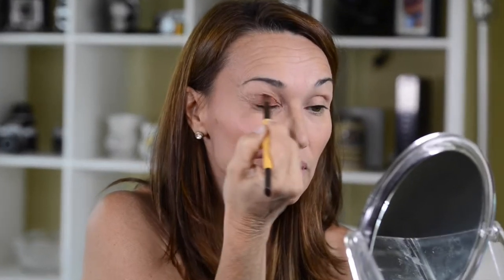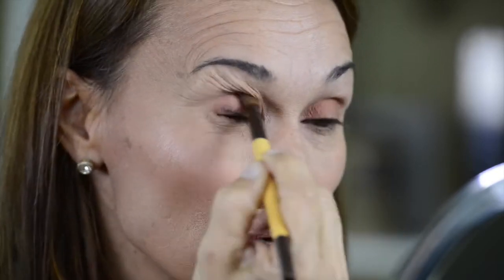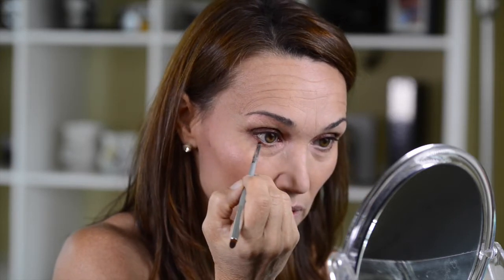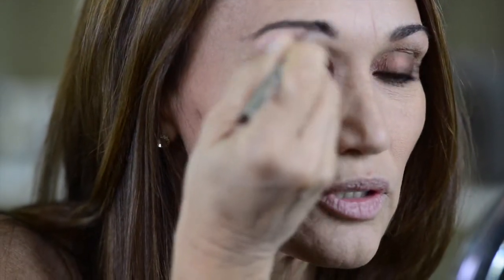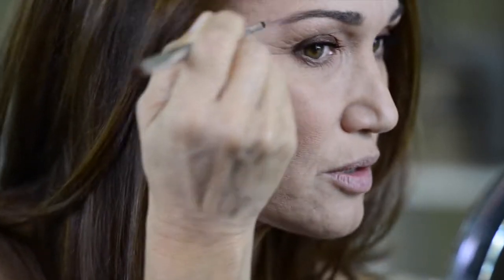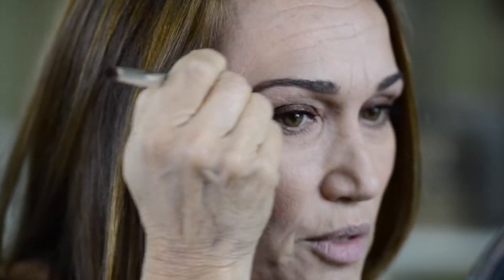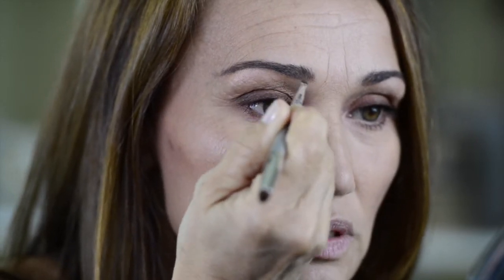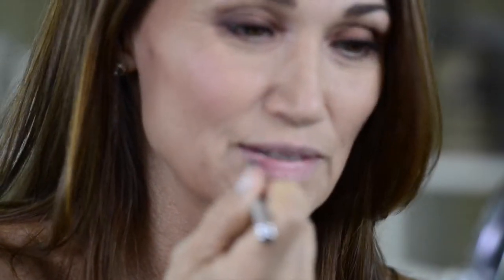Natural make-up tutorial for mature skin.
This is my first video featuring a natural cruelty free, vegan makeup line.  Cosmic Tree Essentials

Product list:

COSMIC TREE ESSENTIALS

Oread Mineral Foundation - Buff Beige

Naiad Aqueous Foundation - Biscuit

Crucible Pressed Blush - Terra Cotta Rose

Pressed eyeshadows - Foliage, Copper Beech, Blackberry Cordial

Lash Adorning Mascara - Black Ink

Elemental Coloration Lipstick - Chocolate Rose

Brushes:

Retractable Powder Brush

Retractable Blush Brush

Retractable Lip Brush

Double end Smudger  Brush

Wet - Dry Brush